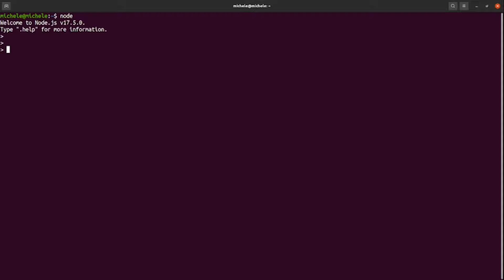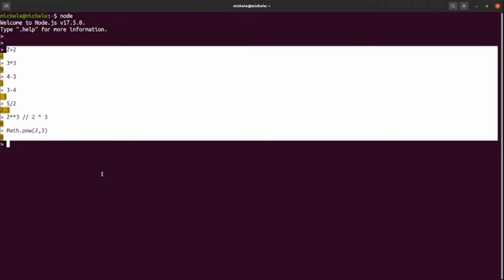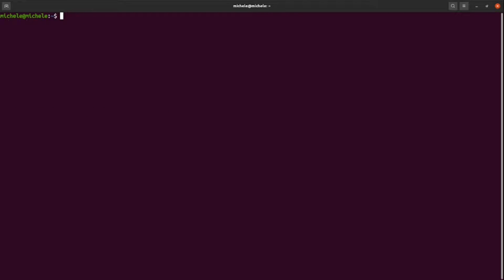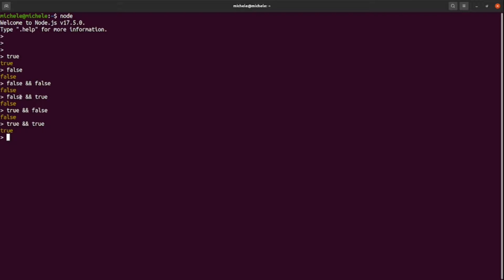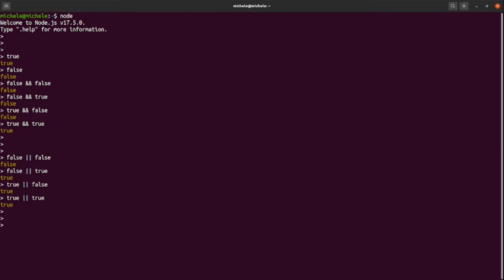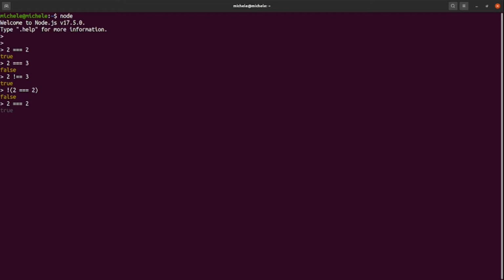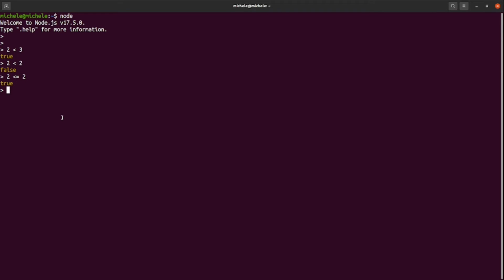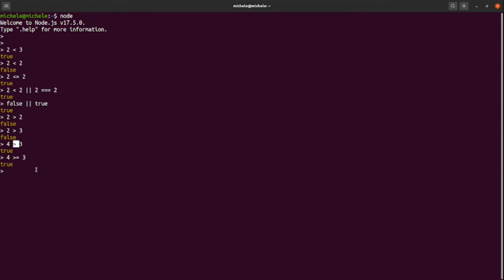Programming basics - Expressions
- Timestamps:

0:00 kind of values
2:05 math operations
4:03 strings operations
5:42 booleans operations
9:55 create booleans
14:47 summing up